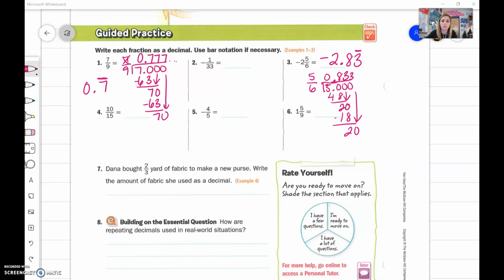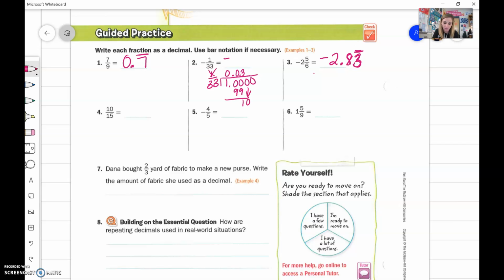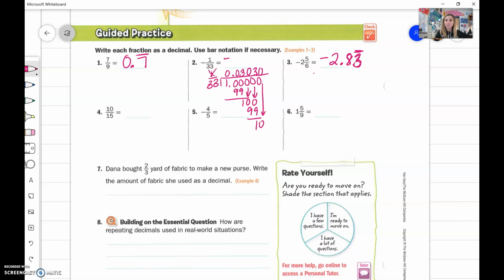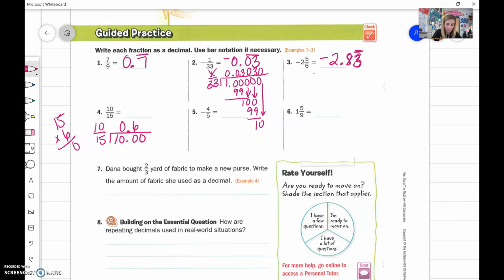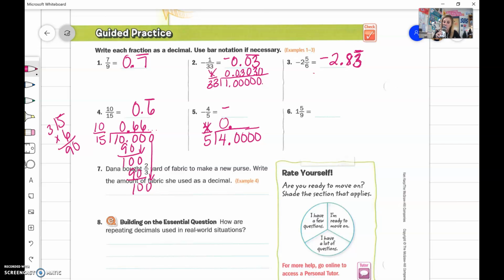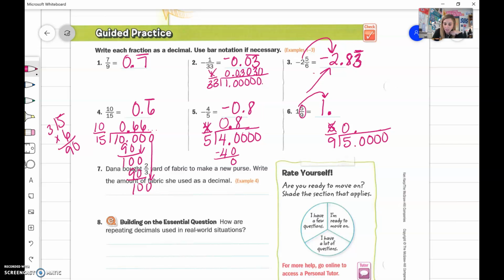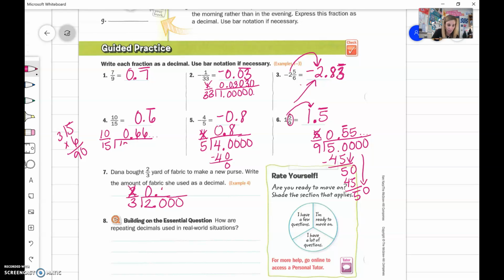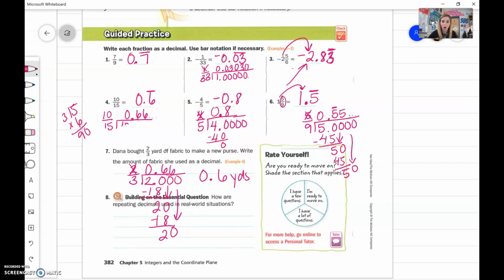Chapter 5 Lesson 4 Part 2